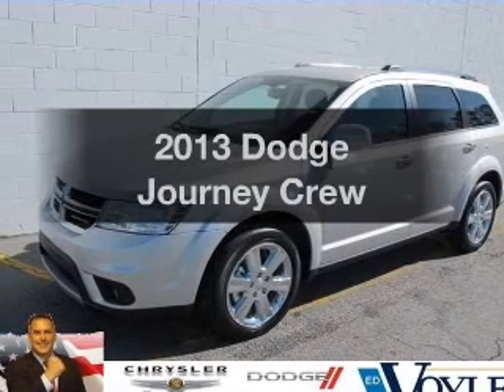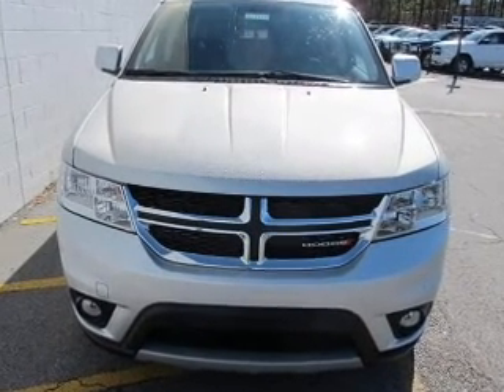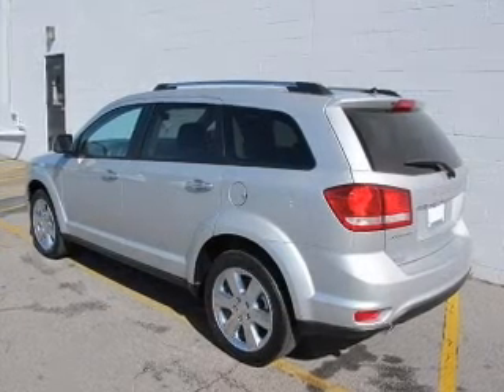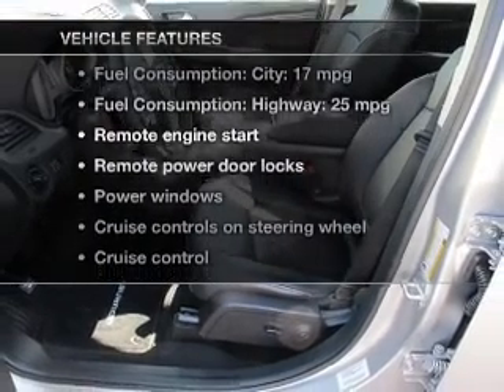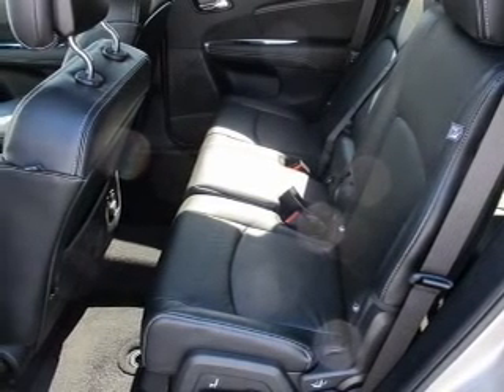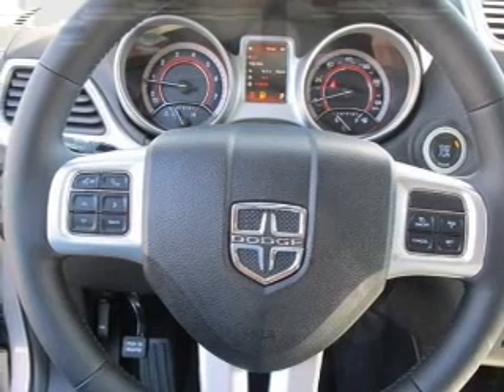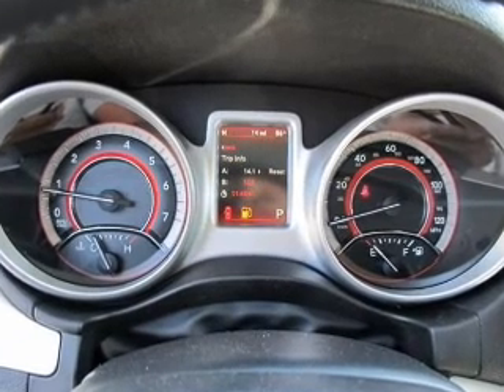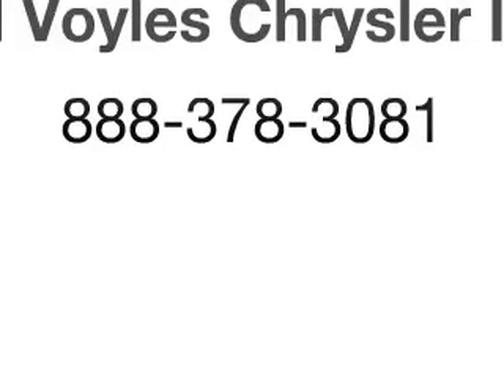2013 Dodge Journey - Marietta GA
Year: 2013
Make: Dodge
Model: Journey
Trim: Crew
Engine: 3.6 liter 6 cylinder 24 valve
Transmission: Automatic
Color: Bright Silver Metallic
Mileage: 10
Address:
789 Cobb Parkway